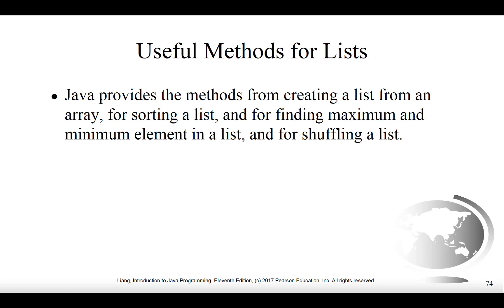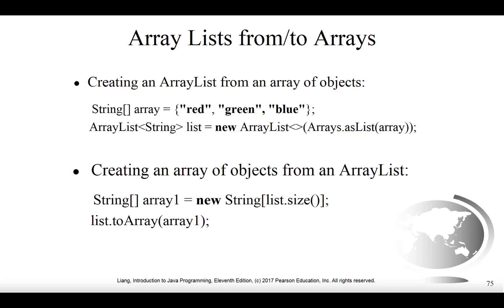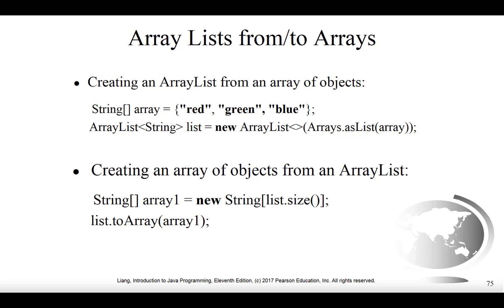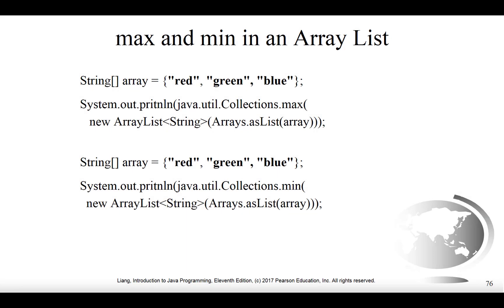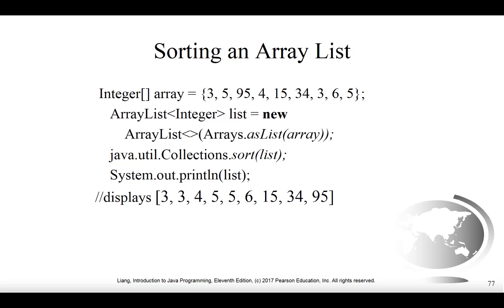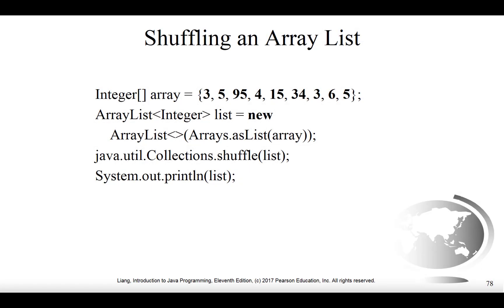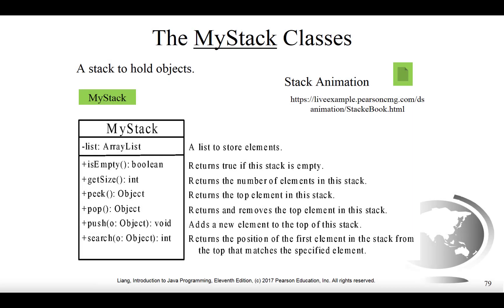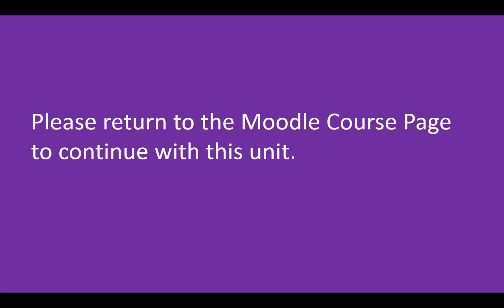NCBC1047_M1_U4_L5_V5